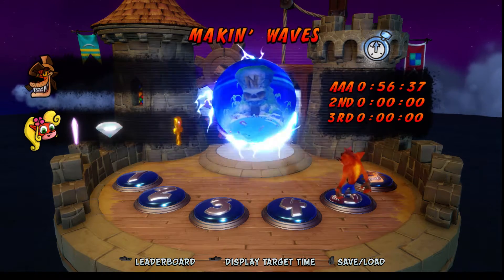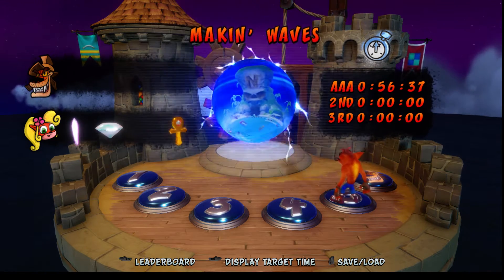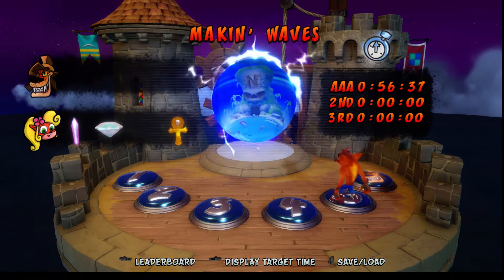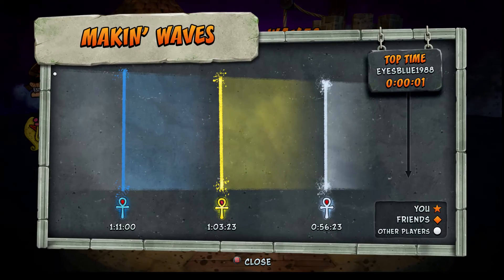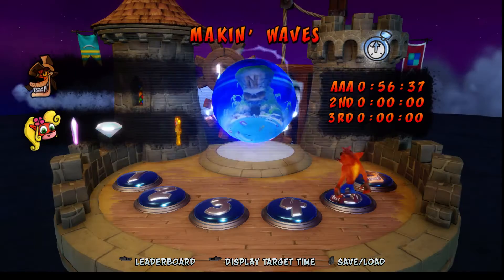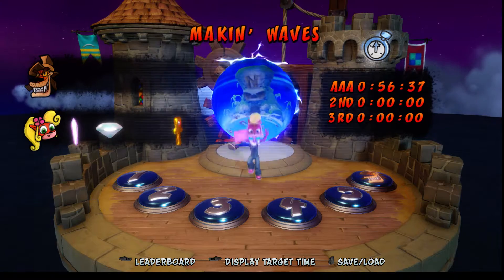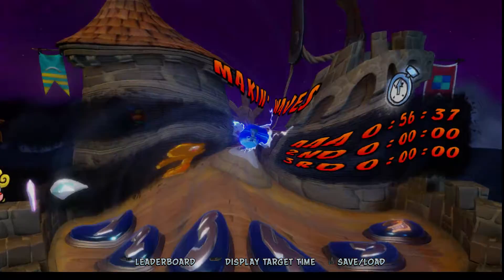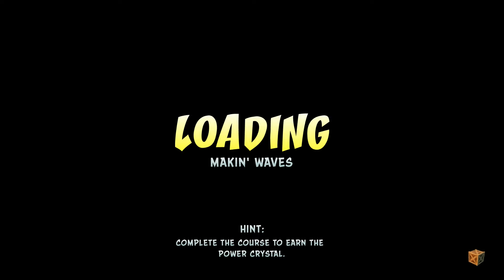Crash Bandicoot 3: Makin Waves (How To Get The Platinum Relic)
In this video I show you how to get the platinum relic!